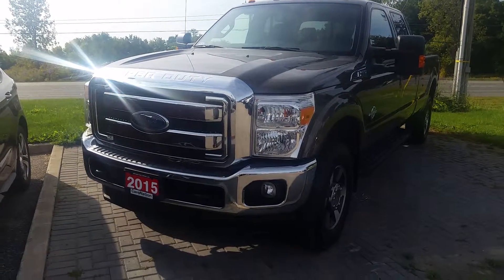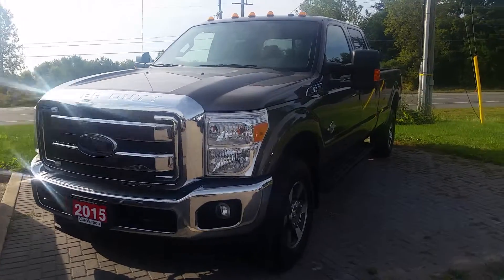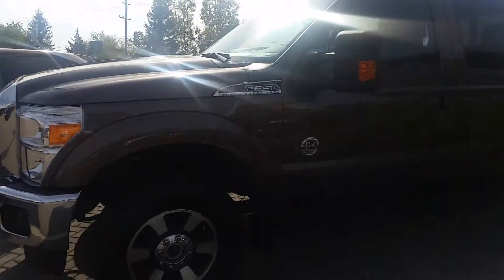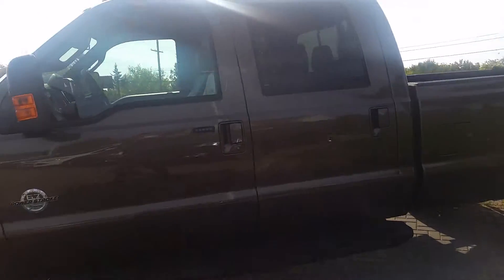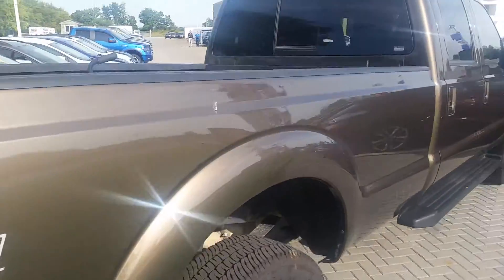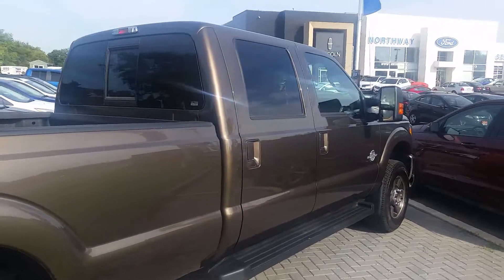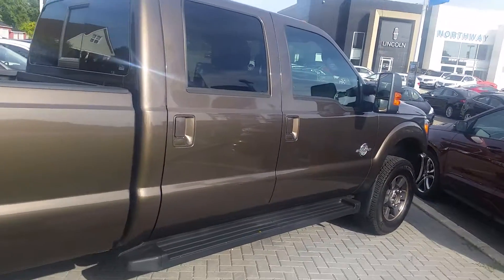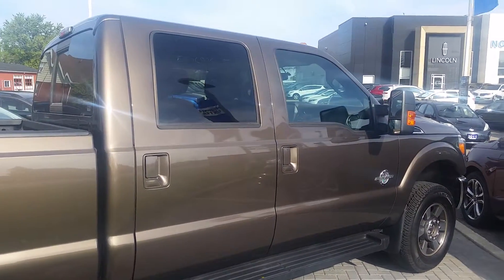2015 F350 Lariat